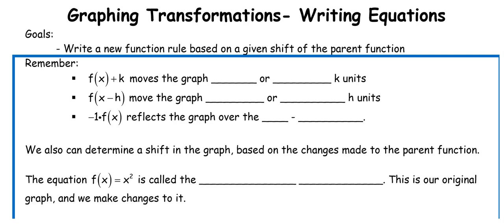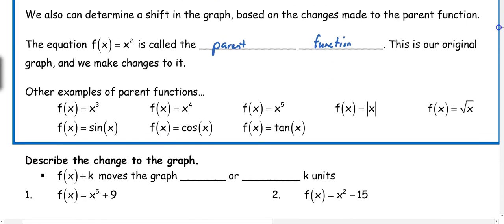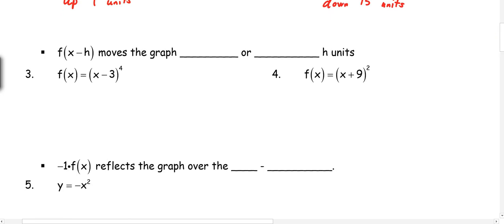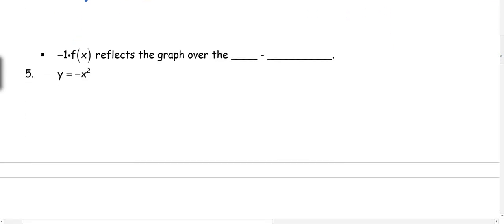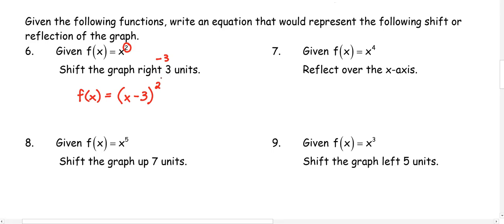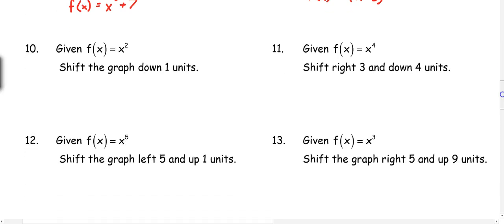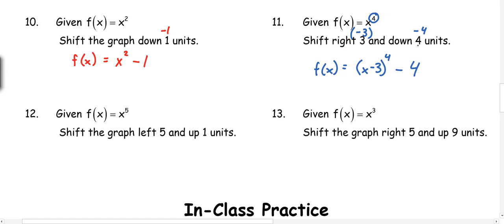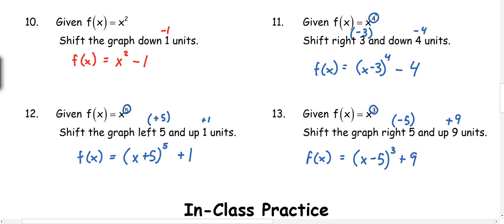10 1 Level B Writing Equations of Graphing Transformations